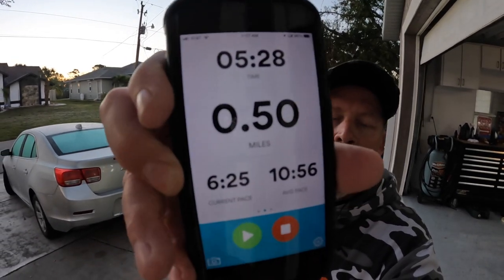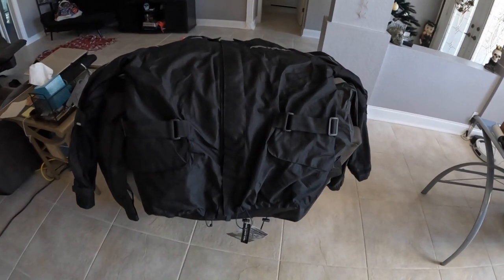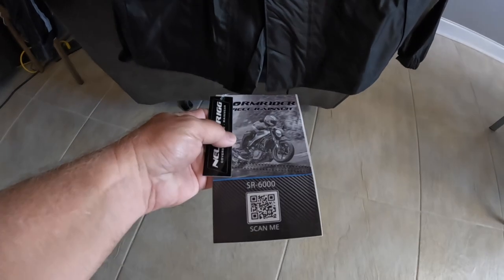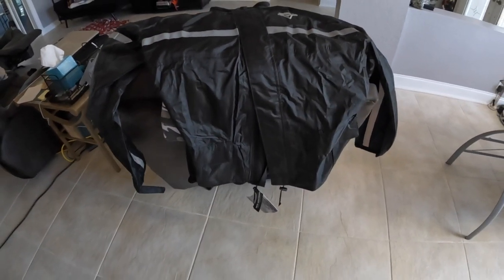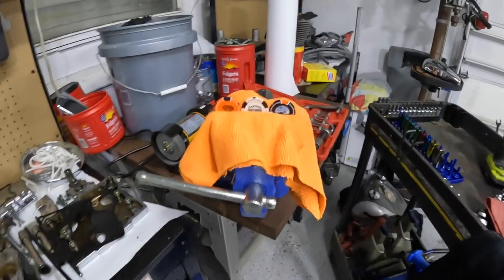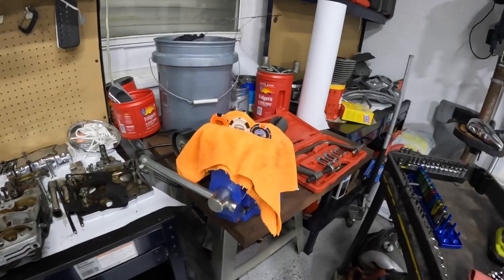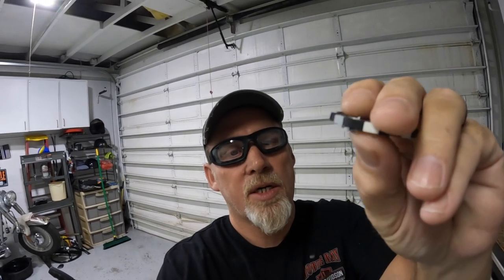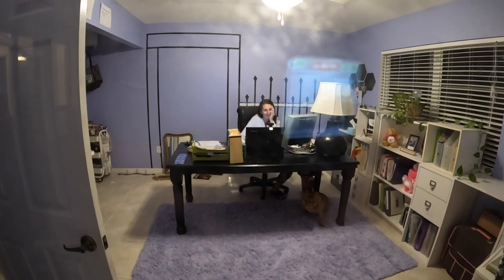I Wore My First Gear Rain Gear Jacket In Heavy Rain And Here Is What Happened.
Badger Vlog #44  we have progress on the Poker Chip Chandelier, and I review what happens when you wear the First Gear Rain Gear Jacket in Heavy Rain. Time for some some new Nelson Rigg Rain Gear.

Special Thanks to our "Badger Nation" Sponsors they make all these websites and groups possible:

Florida: Sunshine State Biker Lawyers
Florida: Mary Dixon - State Farm Agent
Florida: Badgers Business Solutions
Wisconsin: Milwaukee Biker Attorney
Pennsylvania: Kitay Law Offices
New Jersey: Kreizer Law
Missouri: Andy Toennies
Illinois: Andy Toennies
Kansas: Bretz Injury Law
Oklahoma: Oklahoma Biker Lawyer
Arkansas: Rainwater Holt Sexton
Texas: Biker Wolfpack Law
Mississippi: Hearn Law Firm
California: Samer Habbas
Georgia: Kaine Law

Gopro Hero 10